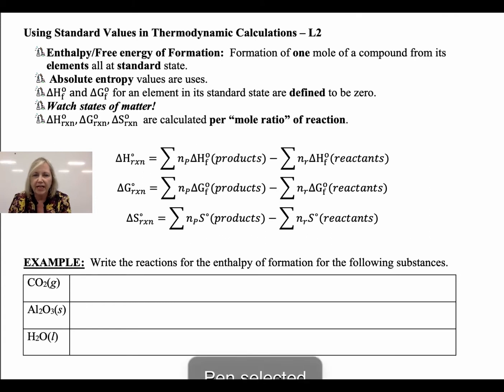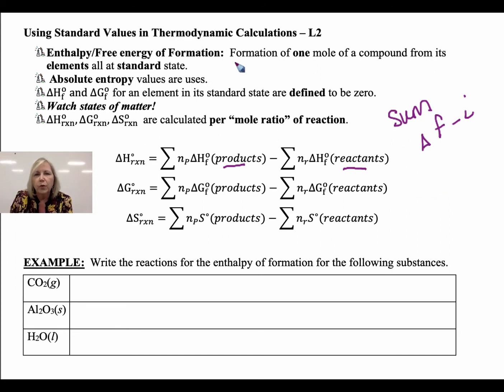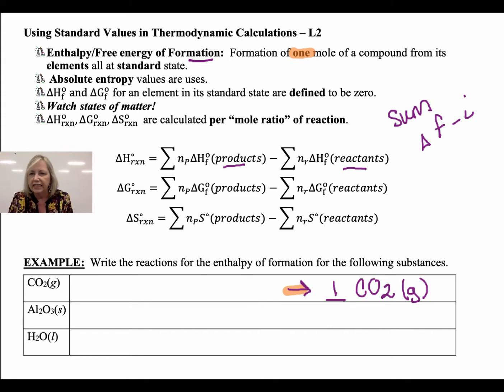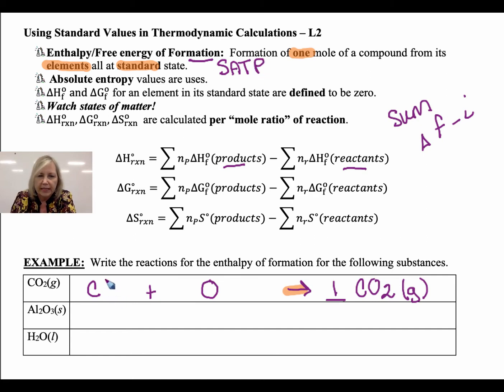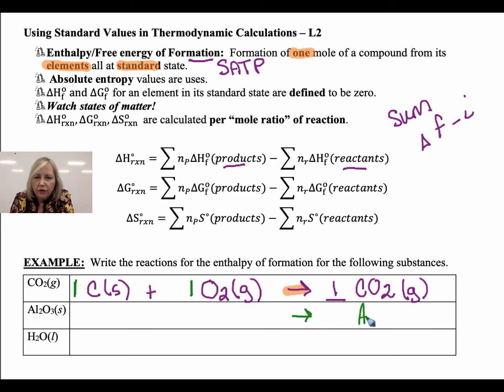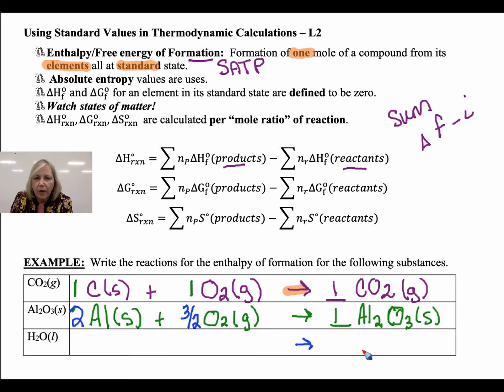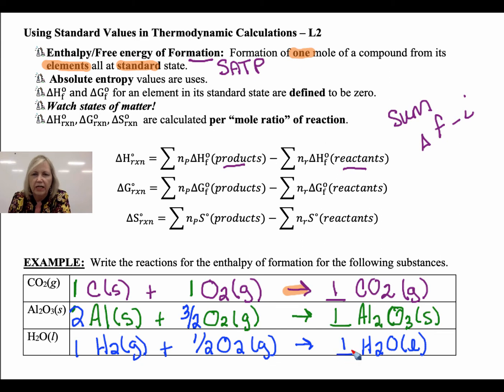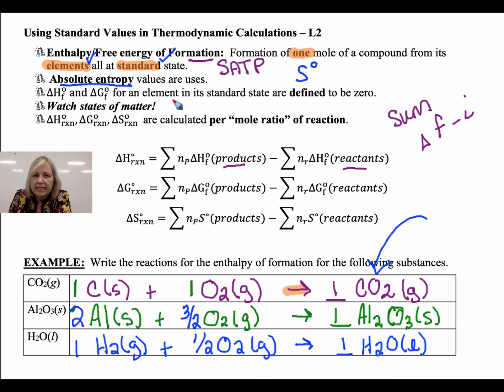Doc Dena Chemistry 6.8 Heat of Formation Definition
In this video, we discuss the criteria necessary for a reaction to be considered a "formation" reaction.  @chemistrywithdocdena7986